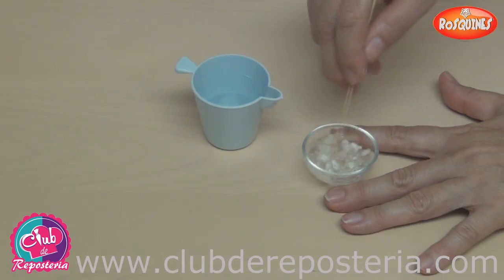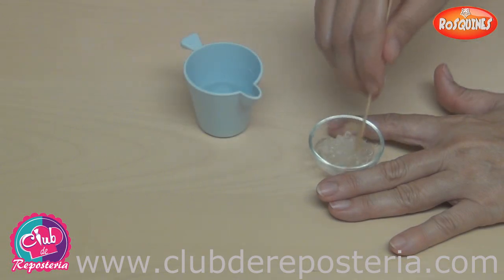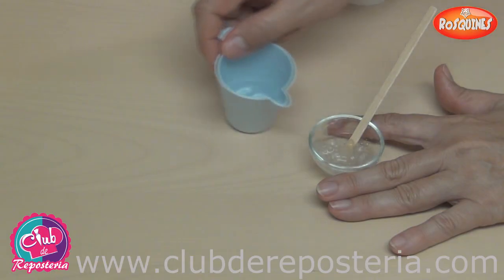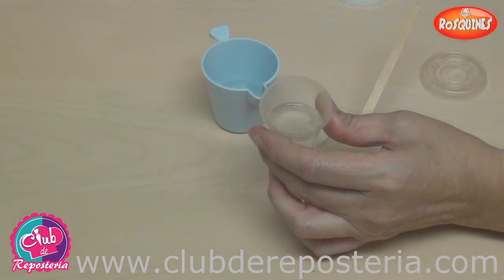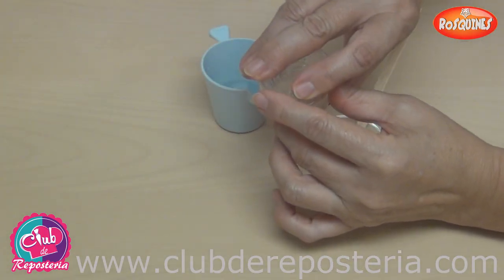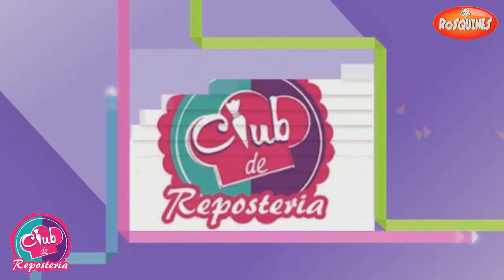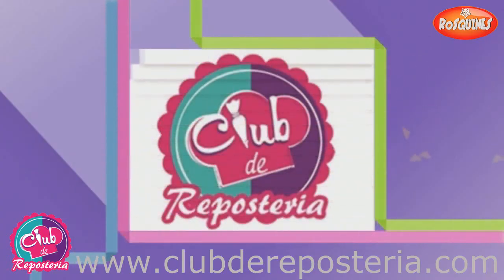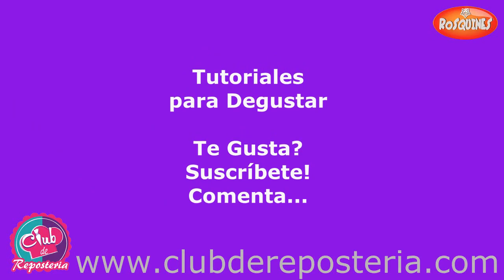Cómo Hacer Pegamento Comestible con CMC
El pegamento o pegante elaborado con CMC es muy útil en repostería. Sirve para armar flores de azúcar, pegar piezas o adornos de fondant o pastillaje, para fijar boleros y drapeados en las tortas, etc. Es muy efectivo para pegar piezas frescas o secas y seca rápidamente. No ablanda el fondant como sucede cuando se pega con agua y tampoco mancha el fondant de color.